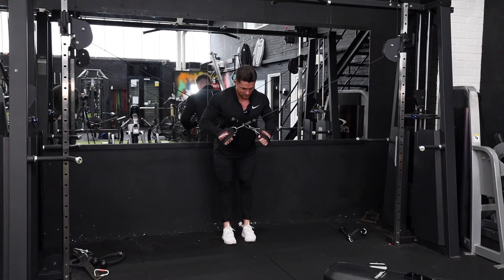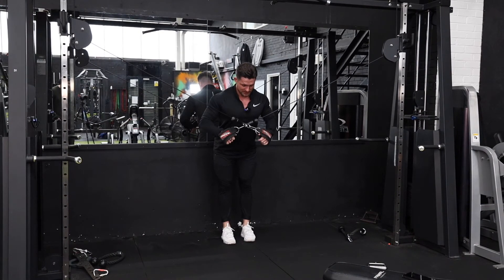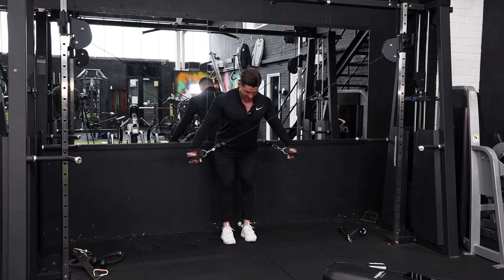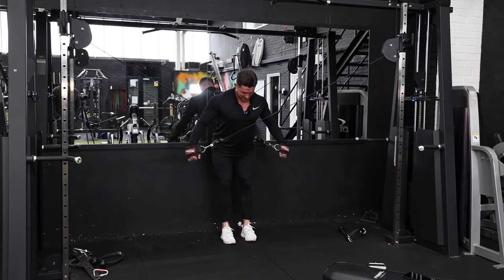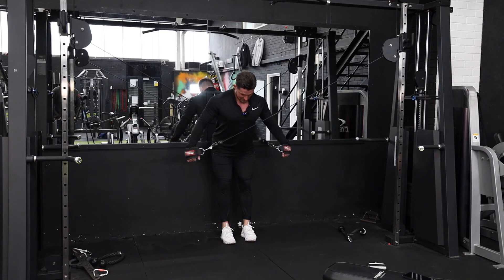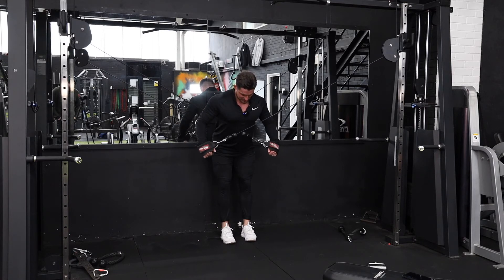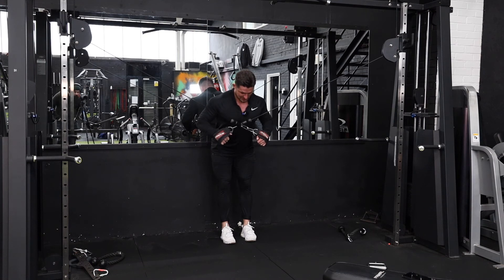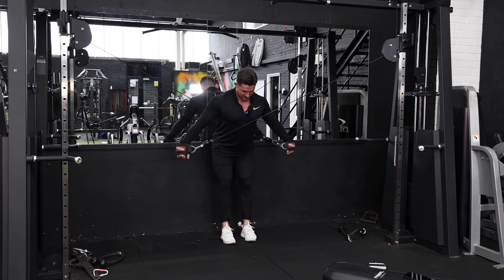crossbody tricep extension